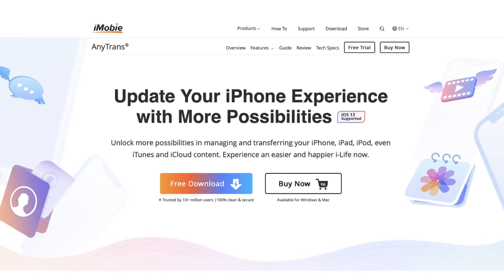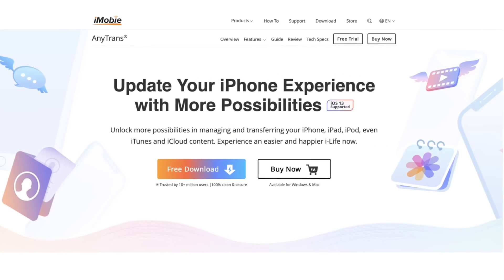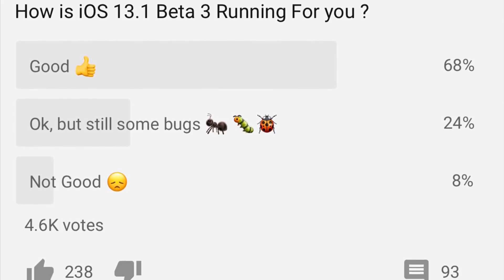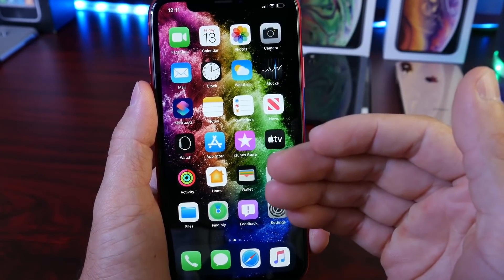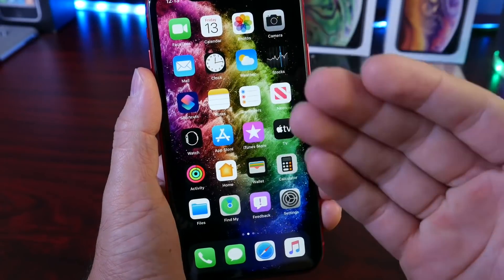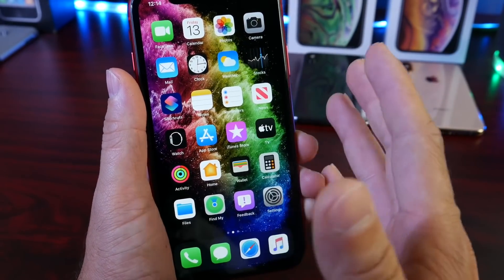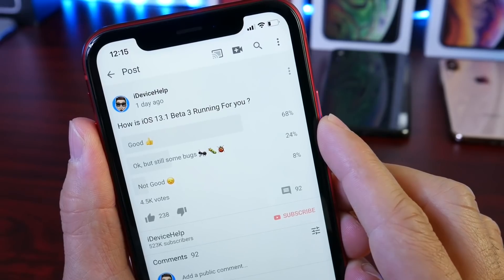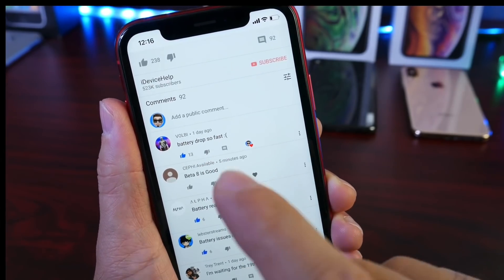iOS 13.1 Beta 3 - Follow-Up